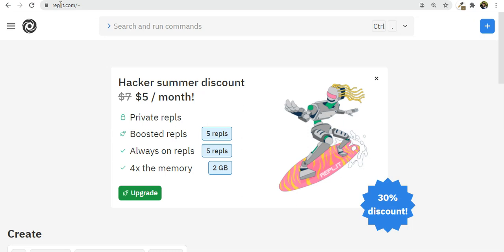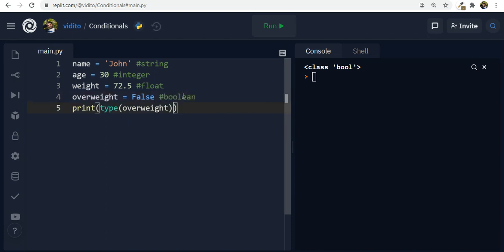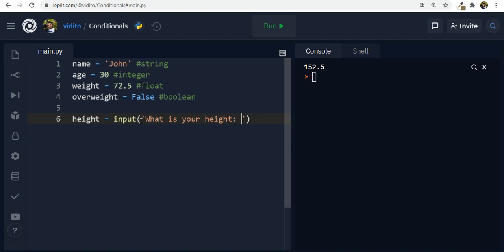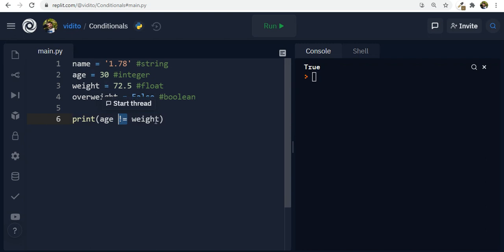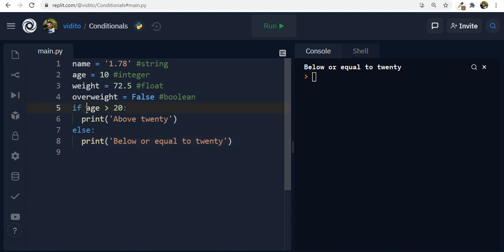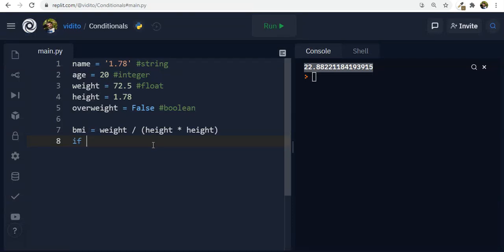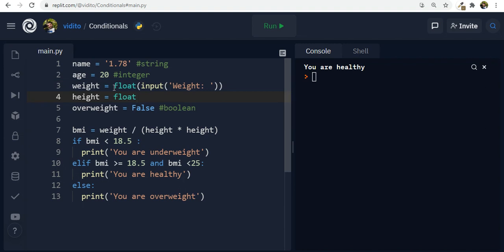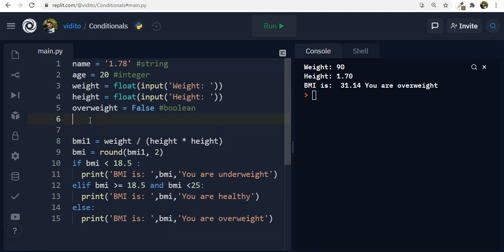IF statements in Python for beginners | BMI Calculator Mini Project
We are going to have an overview of strings, integers, floats, and booleans, and how to convert various types, take the user's input, and build a simple BMI calculator.